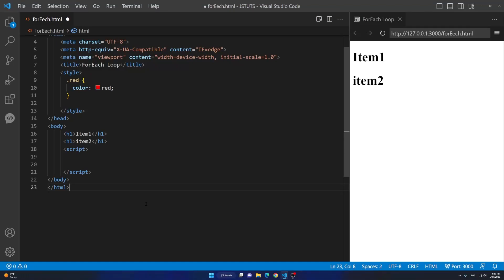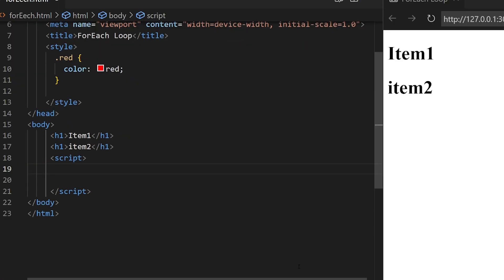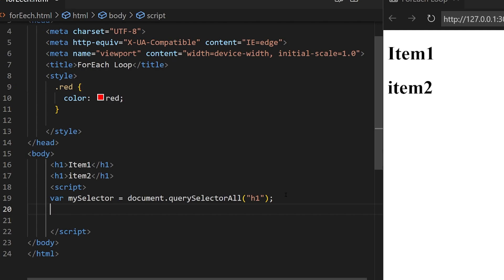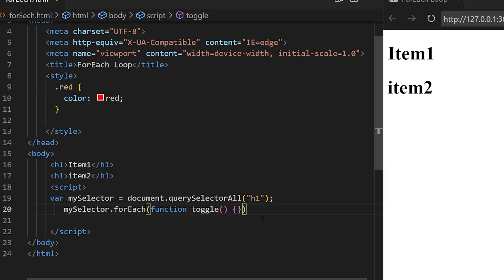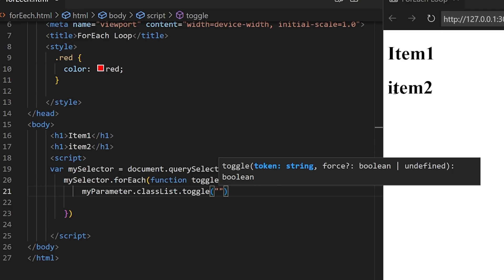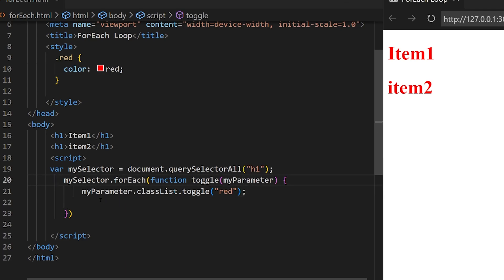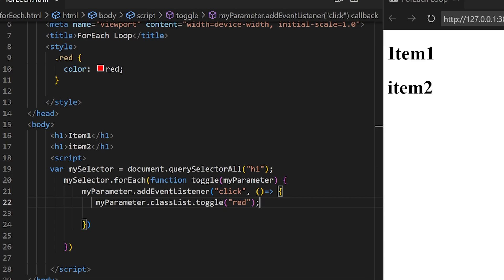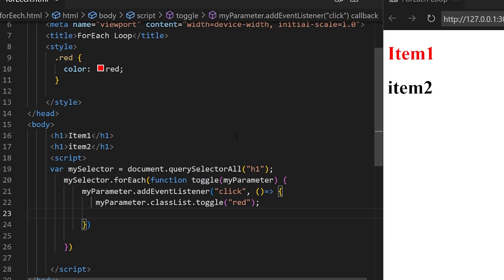JavaScript Magic: forEach Loop to Toggle CSS Classes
In this exciting YouTube tutorial, we dive deep into the world of JavaScript and uncover the incredible capabilities of the forEach method to toggle HTML classes. Explore how to use this powerful function to effortlessly transform or change the style of multiple HTML elements with just a few lines of code.
Whether you're a beginner looking to expand your JavaScript skills or an experienced developer seeking to optimize your coding techniques, this video has something for everyone. I will guide you step by step, providing clear explanations and practical examples to ensure you grasp the concept thoroughly.
The tutorial cover accessing HTML elements using selectors and leveraging the forEach method to dynamically modify their styles. You'll learn how to harness this efficient and elegant solution to create stunning visual effects, customize user interfaces, or enhance the overall design of your web projects.